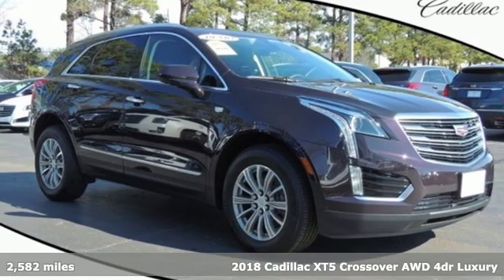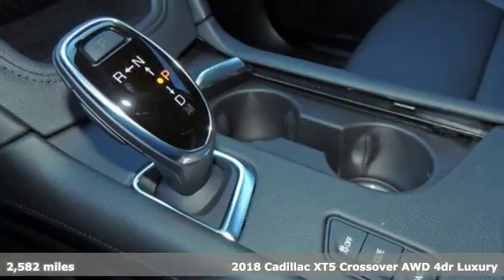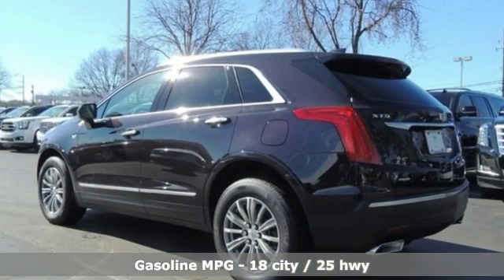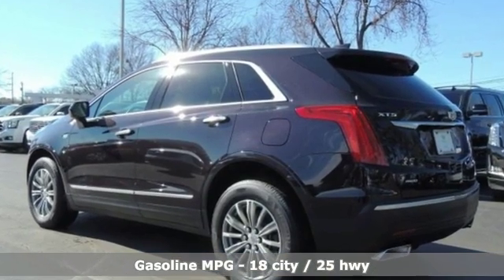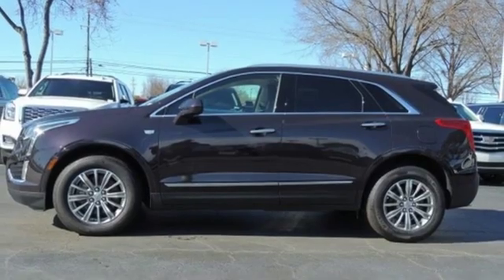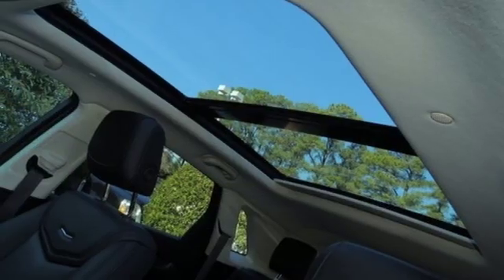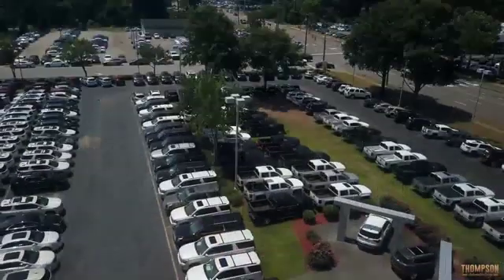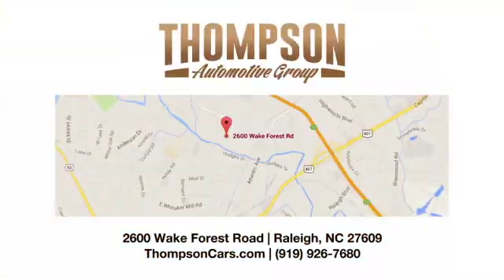New 2018 Cadillac XT5 Raleigh NC Durham, NC #05756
Year: 2018
Make: Cadillac
Model: XT5
Trim: Luxury
Engine: 3.6L V6 DI VVT
Transmission: 8-Speed Automatic
Color: Black
Interior: Black
Stock #: 05756
VIN: 1GYKNDRS8JZ205756
Bluetooth Hands Free Calling, Driver Awareness Package, Driver Haptic Safety Alert Seat, Executive Demonstrator, Following Distance Indicator, Forward Collision Alert, Front Pedestrian Detection, Intellibeam Automatic High Beam On/Off Headlamps, Lane Keep Assist w/Lane Departure Warning, Low Speed Forward Automatic Braking, Navigation, Rear View Camera.brbrbrThompson Automotive Group born in Raleigh, serving the Triangle since 1956! Prices include all available incentives, and may require financing with GM Financial. New vehicle prices may change with special leases or financing rates and may include GM Owner Loyalty or Conquest Cash. Some customers may not qualify for all rebates. Vehicles equipped with additional accessories may not be included in reduced price. Cannot be combined with any other pricing offers. Please contact or visit Thompson Buick GMC Cadillac for more details. Price includes: $3,000 - Cadillac Consumer Cash Program. Exp. 01/31/2019, $4,000 - Cadillac Loyalty Towards Purchase Private Offer. Exp. 01/31/2019, $2,000 - Cadillac Down Payment Assistance Program. Exp. 02/28/2019

Address:
2600 Wake Forest Road